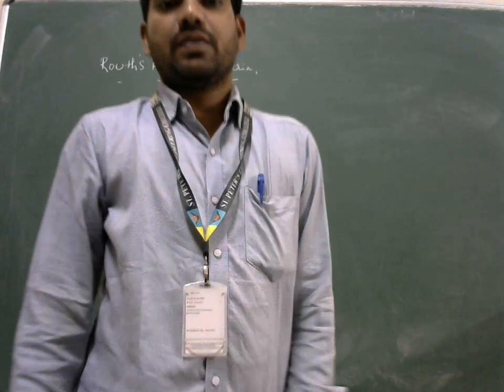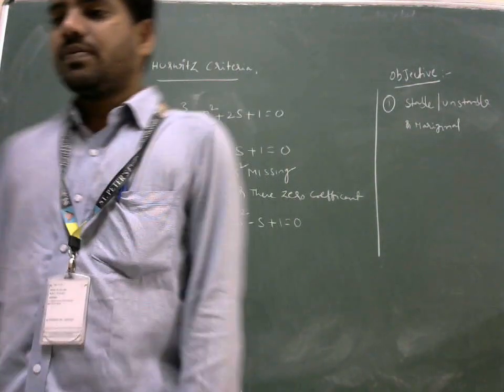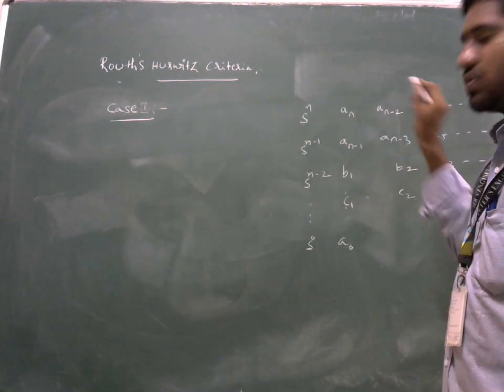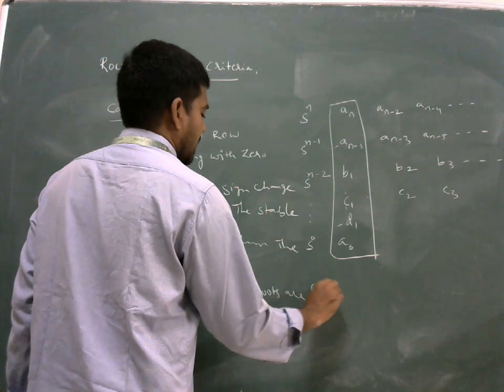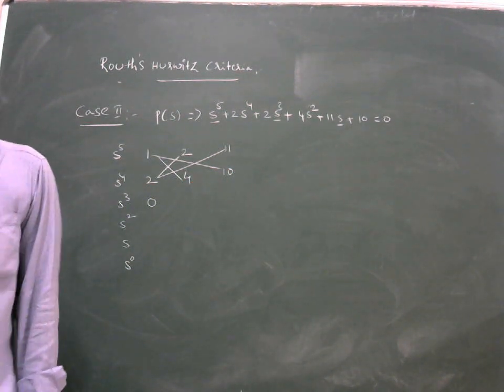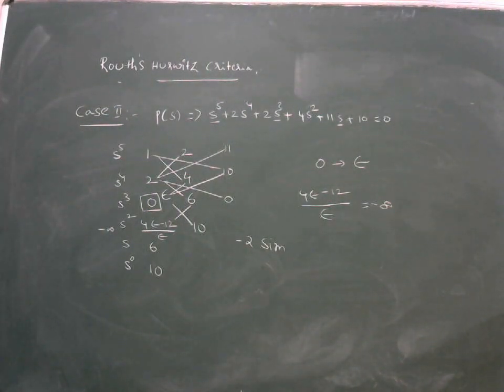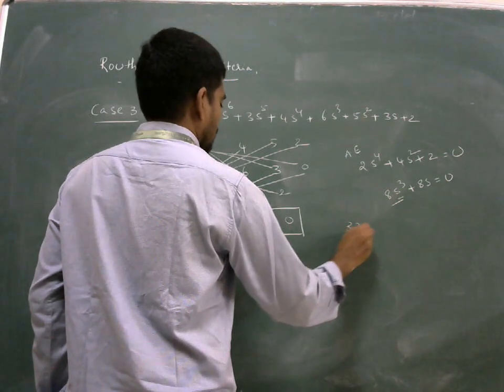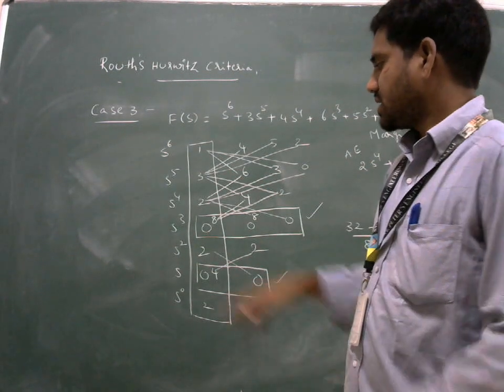SPECIAL CASES IN R-H CRITERIA